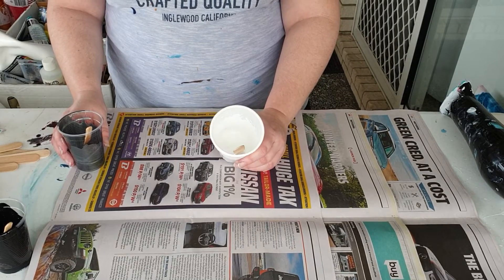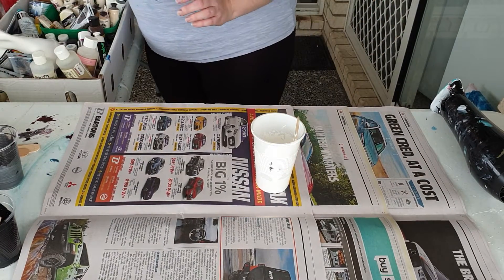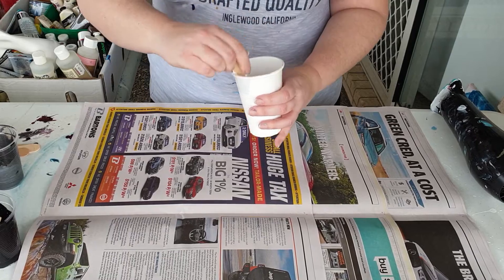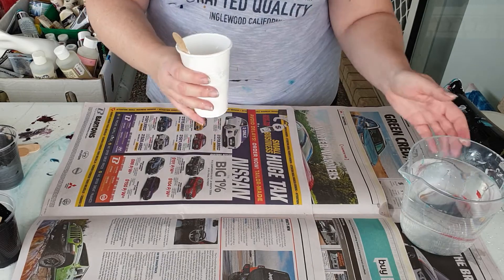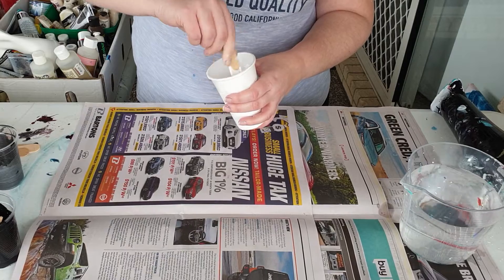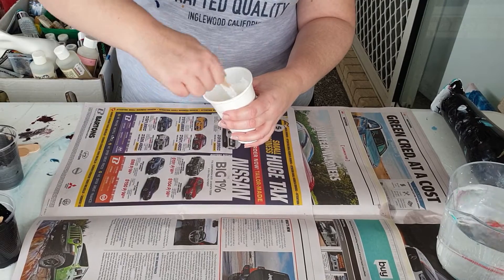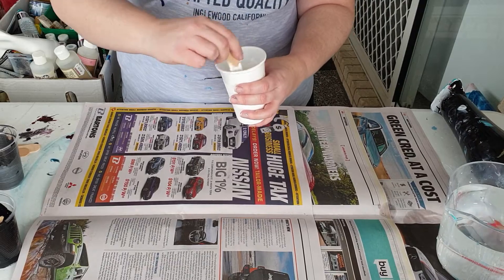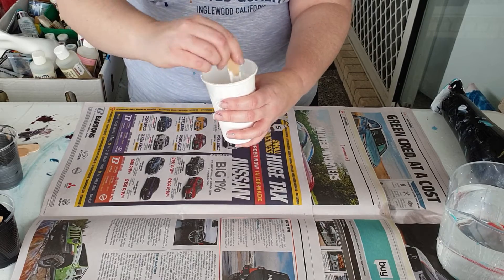How to get the right consistency paint for fluid art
Fluid Art paint mixing